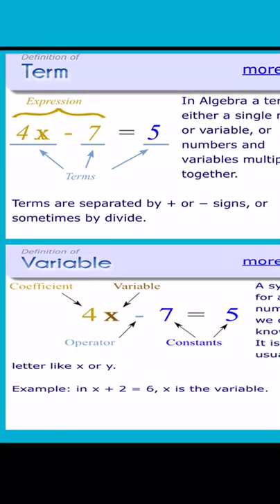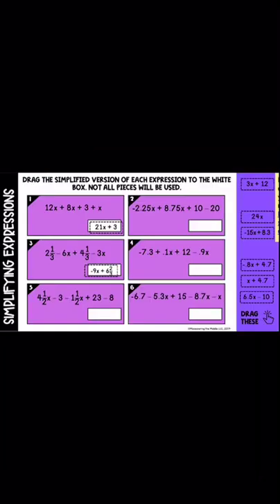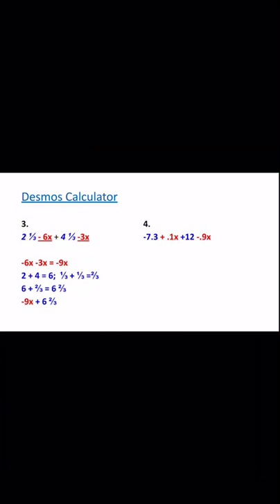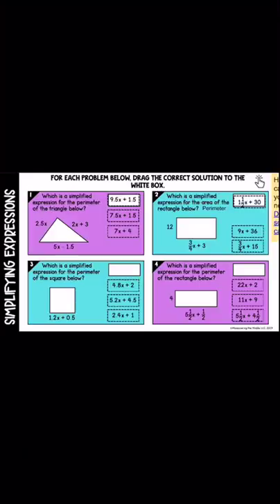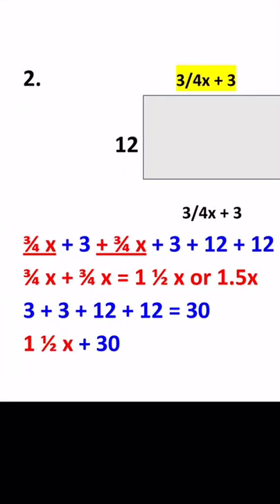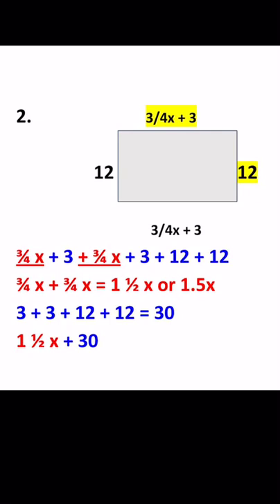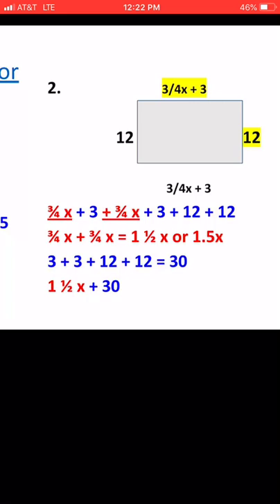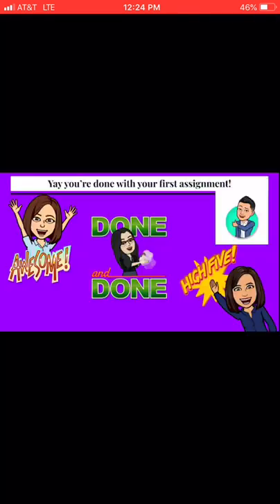5.4 Combining Like Terms